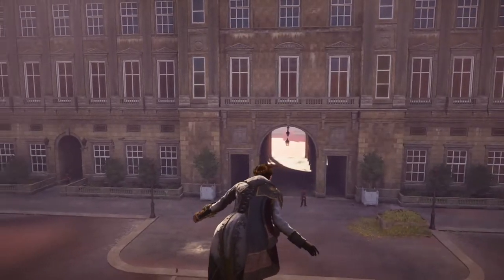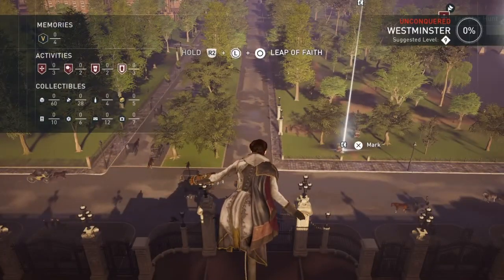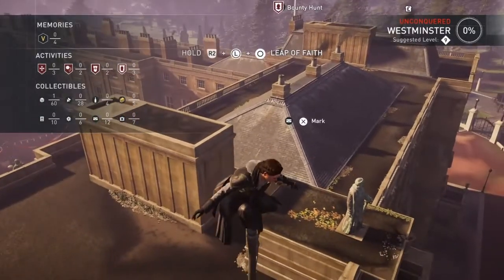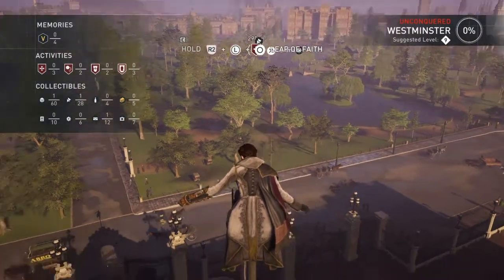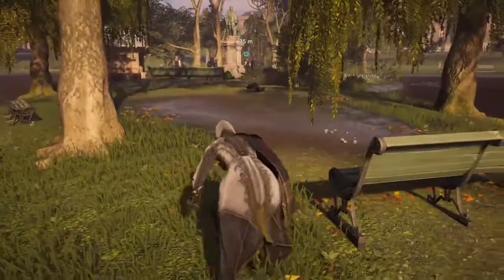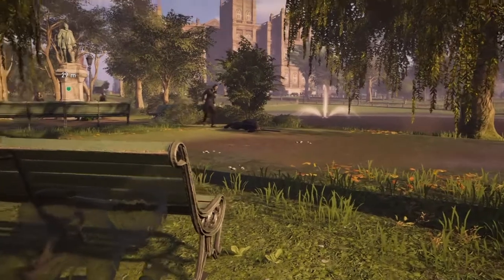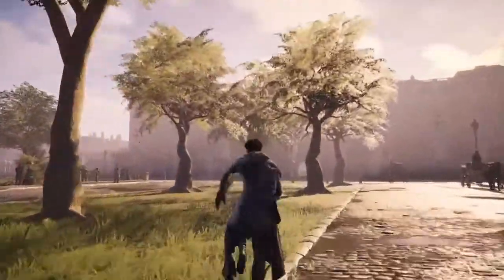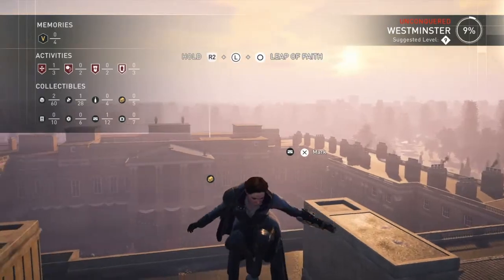[Guide] AC Syndicate - High Ground Icons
High Ground Icons are a gameplay feature introduced to Assassin’s Creed starting with Black Flag, and fleshed out in Unity. They mainly help when you're playing the game without the rest of the HUD.

They work a bit differently in each game, so let’s look at how they work here.

If you haven’t Synchronized with a Viewpoint, High Ground icons will not usually appear in the surrounding area.

While on a Synced Viewpoint, putting a High Ground Icon in the center of your screen lets you Mark it without ever having to open your map.

Marking something via its High Ground Icon functions the same way as marking something using your map. That means that after you do it, the Mark won’t disappear until you get to whatever it is you marked. Once you're finished with the item or activity, you need to get back to the Viewpoint and scan the area again. Sometimes, High Ground Icons can appear while on rooftops even without being on a Viewpoint, but that's not as reliable as getting back to the Viewpoint, which works every time.

Going for all of the items or activities closest to the Viewpoint is a good thing to do for two reasons. First, it makes sense from a practical standpoint, you can get a more immediate reward and finish up some stuff quickly. Second, since you're closer to the Viewpoint, you can more easily remember where it is without having to open your map to look for it. This helps find it again on the way back.

On your way back to the Viewpoint, you can get a little lost. That’s fine. Climbing a building with the rope launcher, you can observe the area surrounding you. I like to zoom in by holding Aim with one of the ranged weapons, like a Throwing Knife. If you know the basic appearance of the building you're looking for, getting back to it is easier, since you can eliminate other buildings that don't look like it from your mental stack.

Playing this way is slower and more time-consuming, but it’s also a good way to memorize entire sections of the city, since you’ll repeatedly be leaving from a specific point into multiple directions, and returning to that point from multiple directions. Some people will also point out that it's a bit more immersive.

This feature isn’t talked about too often, but it can be fun to play with.

If you enjoy what I do and would like to have a positive impact on me, feel free to give me 5 bucks at the link below or tell your friends to Subscribe. :)

Or donate 5 bucks to charity and help save some kids.